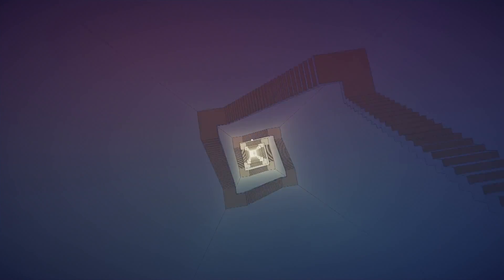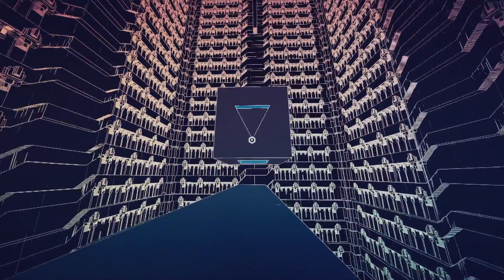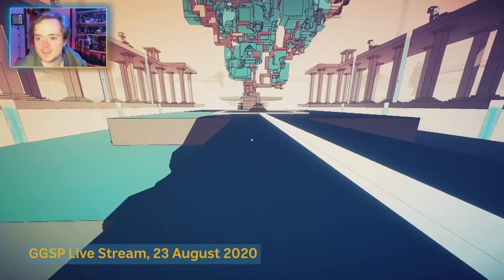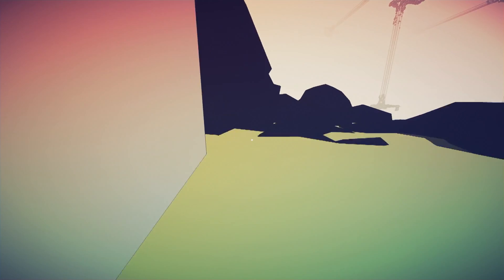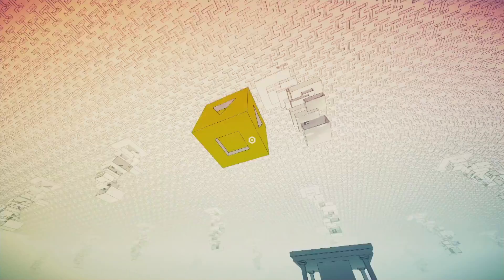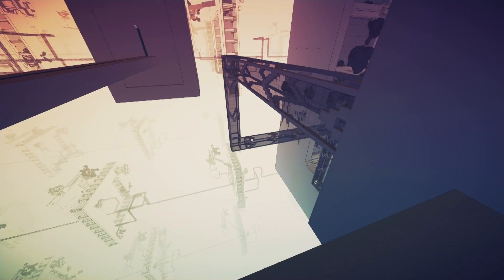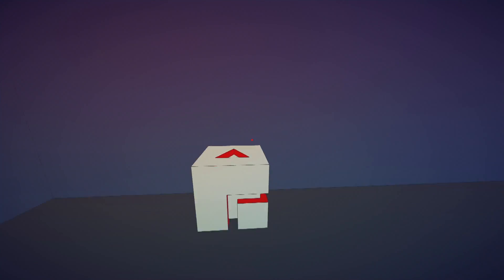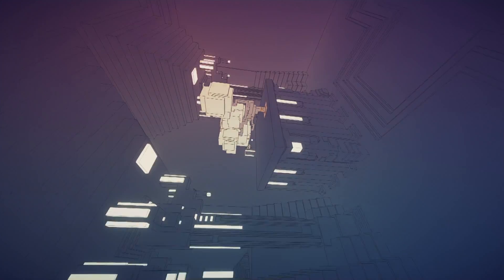Manifold Garden | Review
Rad takes on this mind-bending puzzle game with infinite solutions.

-- MORE GGSP --

Due to the family friendly nature of GGSP, our content is marked as being "made for kids" on YouTube which means comments and community features are unavailable on our videos. Thank you for understanding!